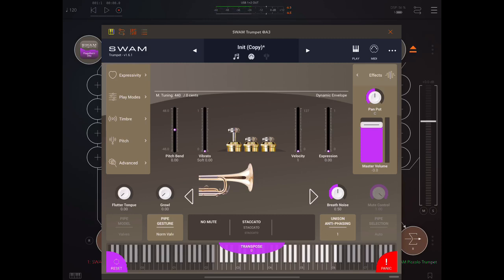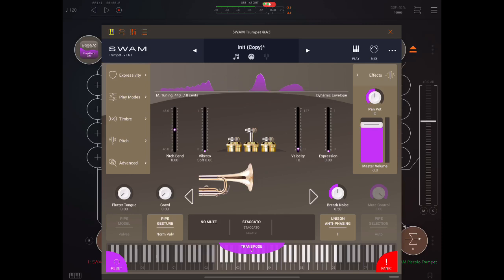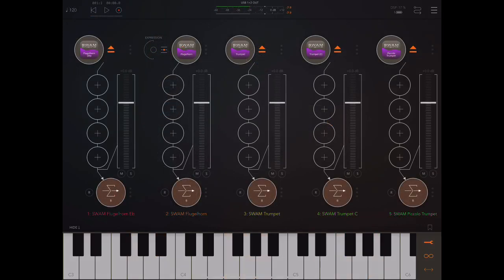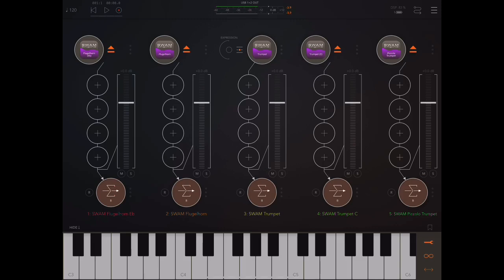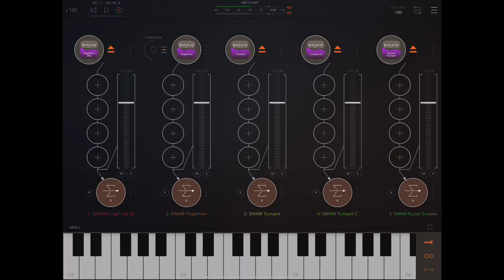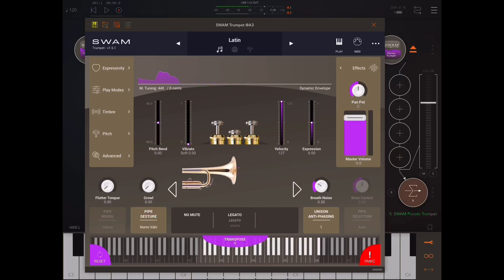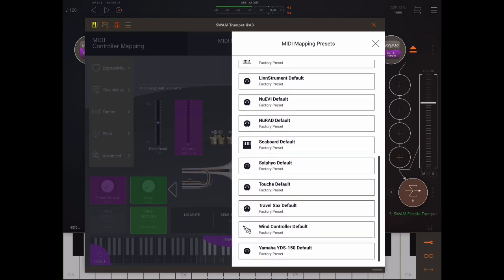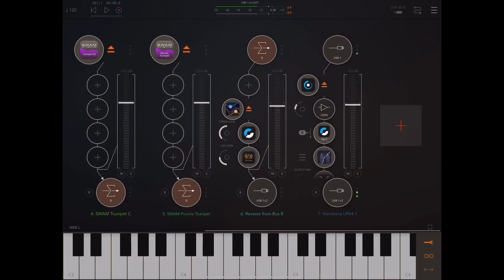Swam Brass Pt 1: Trumpets, Flugelhorns, Piccolo Walkthrough Demo (Audio Modeling, iOS / desktop)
I have been very eagerly awaiting the arrival of the Swam Brass collection of physically modelled brass instruments for iPad on iOS and they do not disappoint!! In this first walkthrough review video in the series, I focus on a general intro to what the Swam sounds are and why they are a big deal, and demo the 5 apps in the trumpets bundle: Bb trumpet, C trumpet, Bb flugelhorn, Eb flugelhorn and a piccolo trumpet. I am looking at the iOS versions but this is also largely relevant to the desktop versions. I also let you hear how cool these can sound when processed through FX apps. These are not just for jazz heads or the classical crowd etc - there is plenty to love here for people who like ambient, experimental, or any genre of electronic music, I would argue.  In this tutorial I use a Roli Seaboard controller to show off the excellent mpe implementation here and discuss the benefits of physical modeling vs sampled instruments. I do have one or two small criticisms to make about this release but overall I am a very impressed.

Timestamps:
00:00 1st listen with light reverb and heavy reverb
01:49 Important comments, giveaway details, value of mpe control of Swam instruments
05:36 What if you don't have an mpe keyboard?
08:27 Audio examples of Swam heavily processed with fx for ambient / electronic / experimental music
10:21 Walkthrough: comparing the 5 instruments in the Swam Brass Trumpets bundle. 2 trumpets, 2 flugelhorns, piccolo trumpet. Which should you buy?
21:18 listening to the mutes on the trumpet
23:50 breath noise, growl, flutter tongue, midi learn
25:40 very quick look at the expression parameters
26:33 setting up midi for your mpe controller, is this a good mpe implementation? Setting your default preset, transpose function
30:35 effects settings, compression, EQ, reverb
31:44 final thoughts, overall review and critique, tinder about future vids

This collection includes five expressive and realistic virtual Trumpets: Trumpet (Bb), Trumpet (C), Piccolo Trumpet, Flugelhorn, Flugelhorn (Eb).
5 Standalone and AUv3 plugin apps for mobile production and live performance.
SWAM Solo Brass has arrived on iOS! The incredibly powerful Physical Modeling technology is now MOBILE. Extreme Realism delivered in a package of only 28MB without including any sample!
With our SWAM Trumpets for iPad, you now have the unique ability to recreate all the expressiveness and subtleties of a natural brass instrument sound, as played by a real player, in any style — from classical to film scoring and even microtonal music.
Each App in SWAM Trumpets bundle can be used as a standalone instrument for playing in real-time, or as a plugin for mobile music production. Play with your favorite external controller or directly from the iPad through our intuitive interface.
With SWAM Trumpets for iPad you can:
- Explore our collection of presets, create your own, or import them from your Desktop
- Play in real-time using the standalone version of the app
- Play with or without a mute
- Play in a variety of styles like a real player
Control the instrument’s expressivity in real-time directly through the touch control interface on your iPad
- Play and control the instrument’s expressivity in real-time using your favorite external controller (ROLI Seaboard, Akai EWI, breath controllers, regular keyboards, and more)
- Use the included AUv3 plugin version to produce music with a mobile setup
- Use the included AUv3 plugin version in combination with Camelot PRO for live performances
- Adjust every aspect of the instrument’s sound (timbre, vibrato, amount of air, etc.) through an easy-to-use control panel
- Micro-tune the instrument through the Pitch Manager
- Add built-in effects such as Reverb, EQ, and Compressor
- Have access to easy MIDI control configurations
The SWAM Trumpets bundle for iPad is for you if:
- you’re a wind controller player looking for a mobile setup to perform live without needing a computer while still having an incredible sound
- you’re a keyboard player and feeling frustrated by the limited expressive capabilities normal sample-based plugins give you
- you’re a music producer looking for a mobile setup to produce music from anywhere without having to carry around expensive gear
- you’re looking for a realistic virtual instrument to easily have fun with on your iPad

I mostly only post iOS-related tweets and occasionally have giveaways for Twitter followers.

SUPPORT ME: I am very appreciative of the (very few but rather wonderful) viewers who support me from time to time on PayPal - please consider joining their esteemed ranks